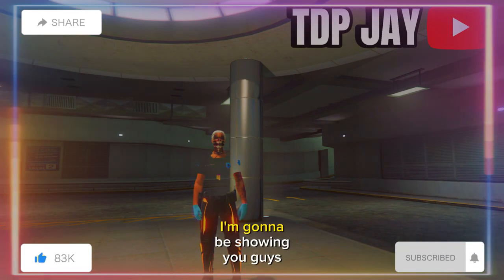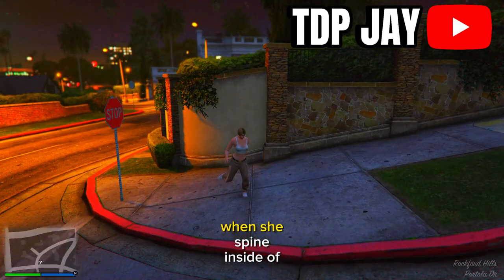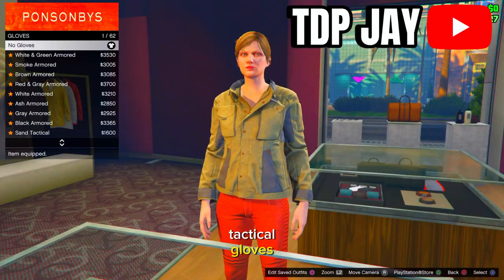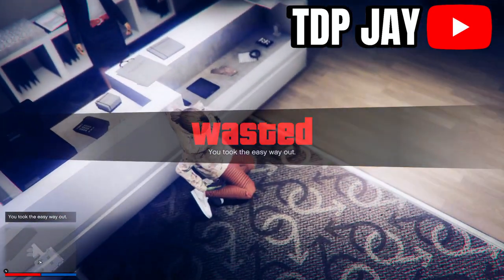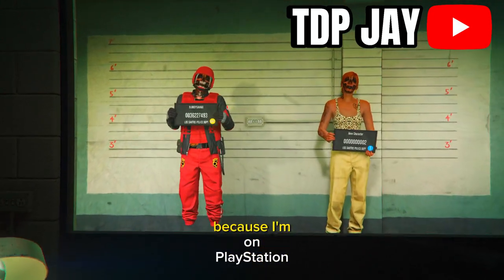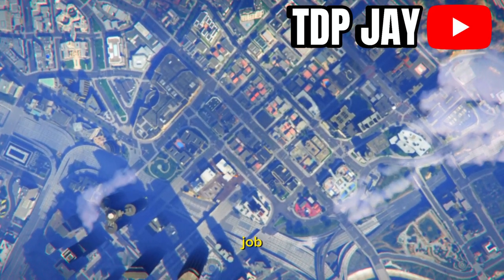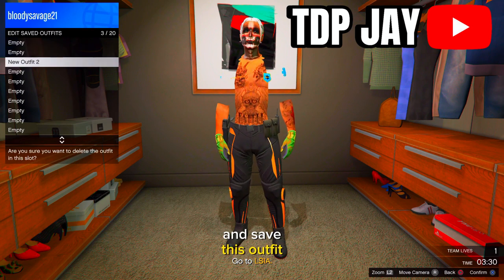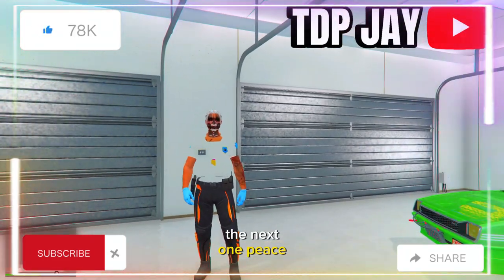*NEW* HOW TO GET THIS TRON MODDED OUTFIT ,COP BELT AND LOGO’S 1.69. GTA 5 ONLINE CLOTHING GLITCHES.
HEY GUYS IN THIS VIDEO I WILL BE SHOWING YOU GUYS HOW TO GET THIS MODDED TRON OUTFIT WITH GUN BELT AND LOGOS.

INTRO (0:00)
REQUIREMENTS (0:15)
MAIN VIDEO (0:20)
OUTRO (10:00)